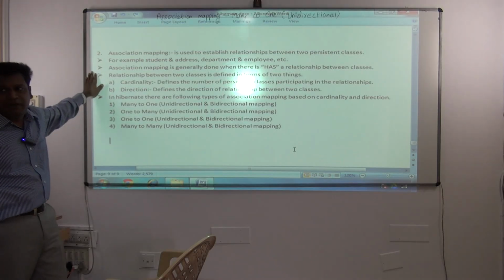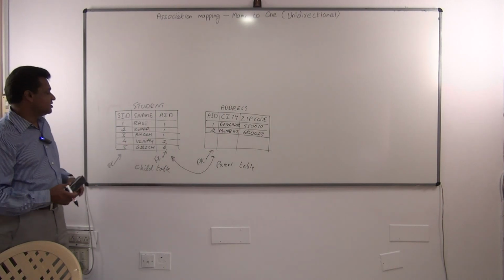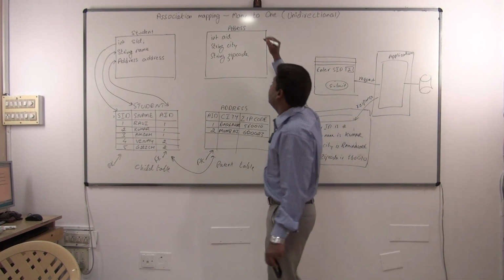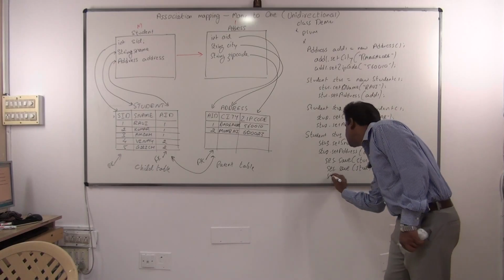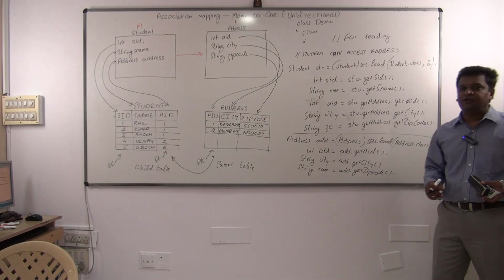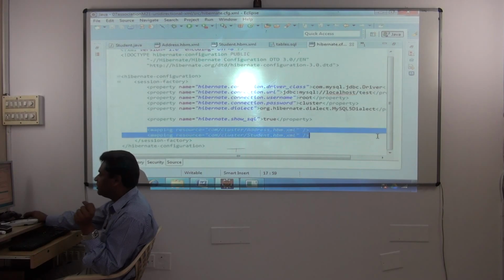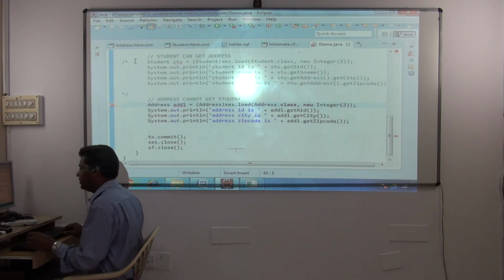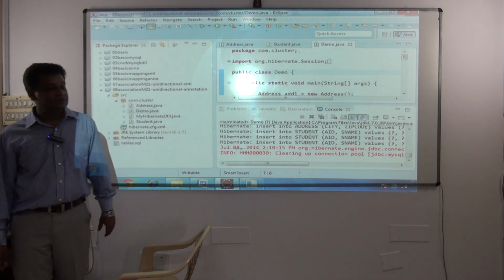07-Association Mapping in Hibernate - Many to One - Unidirectional - XML & Annotation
Association Mapping in Hibernate - Many to One - Unidirectional using XML
Association Mapping in Hibernate - Many to One - Unidirectional using Annotation